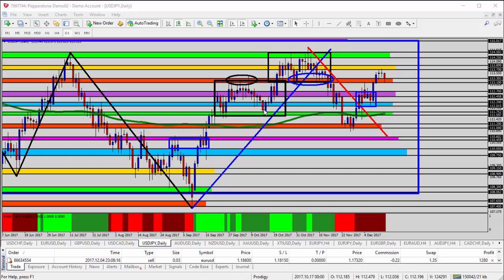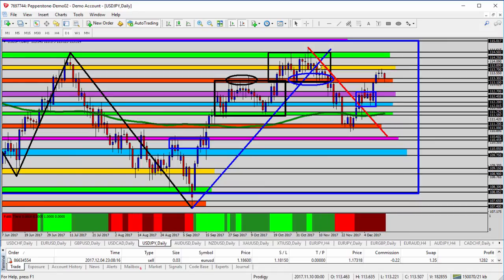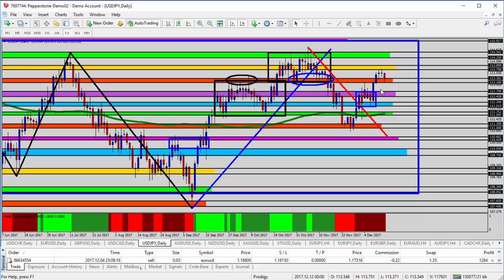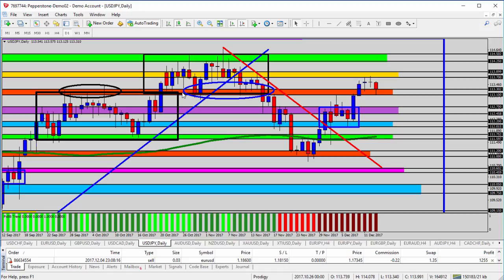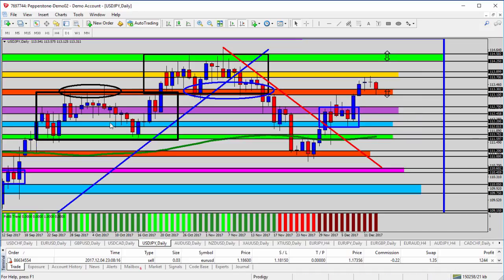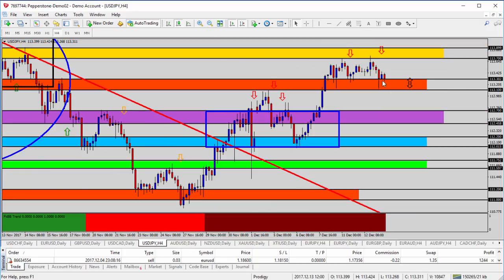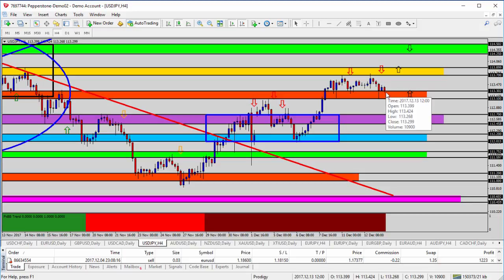Forex Update: Looking for a Trade Setup on USDJPY after USD News